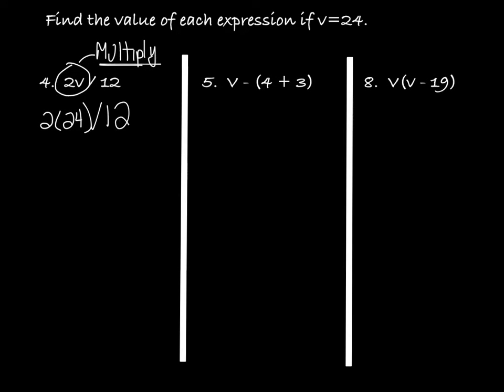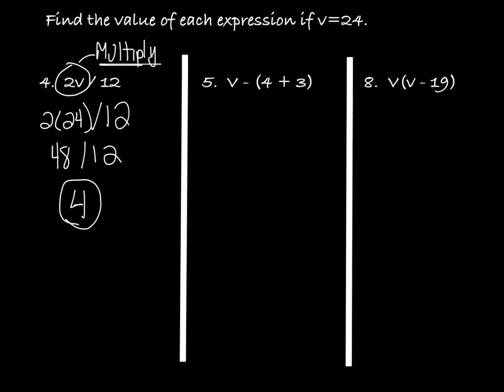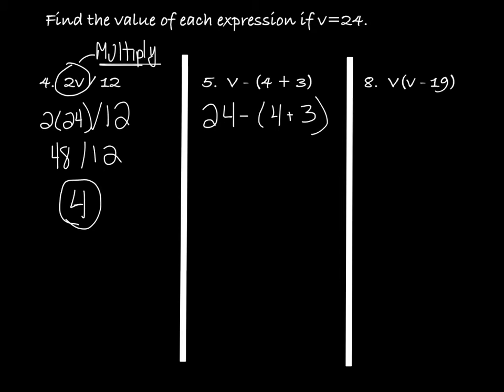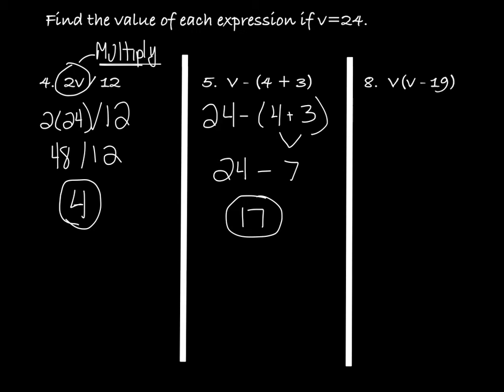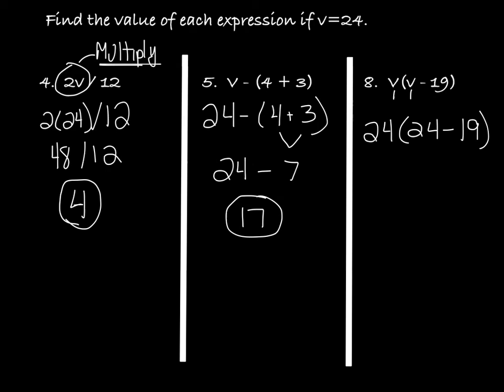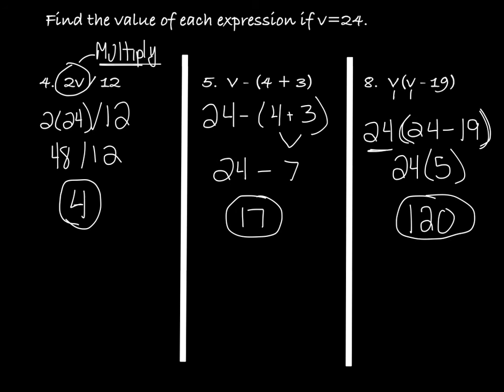Unit 6, Task 9